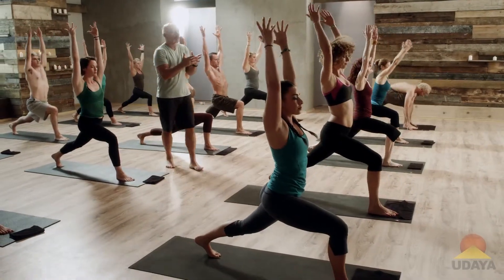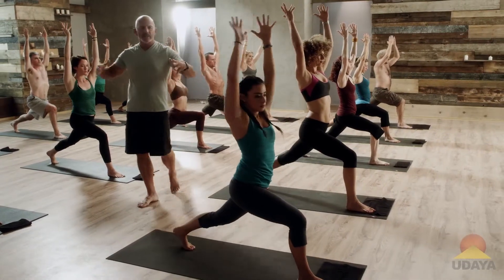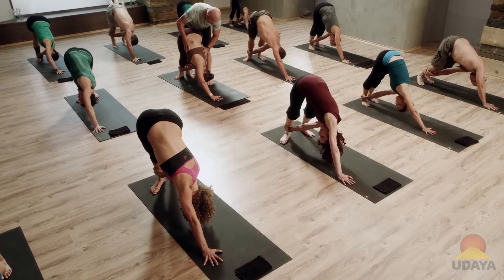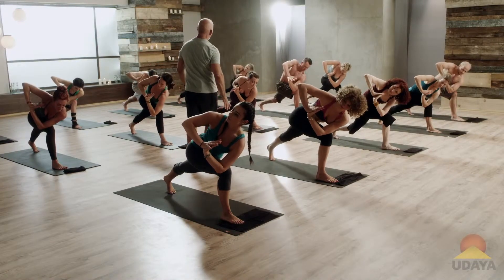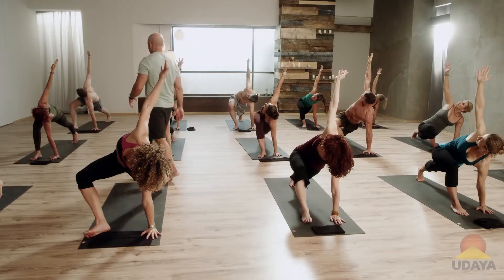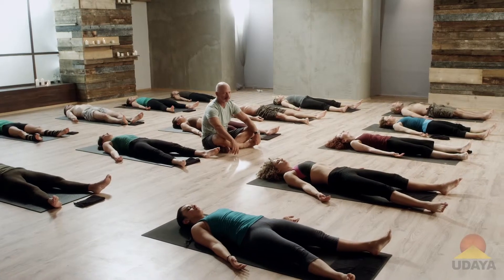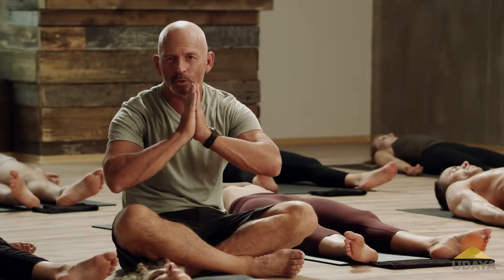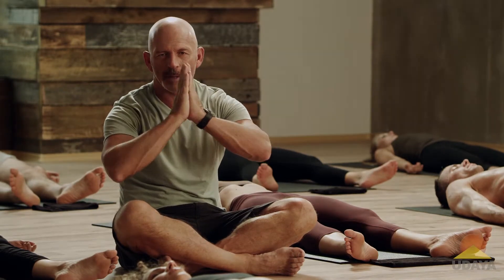Rudy Mettia, Yoga Warrior 365 - Coiled Warrior I UDAYA.com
From Yoga Warrior 365 an integrated, whole-life yoga program created by Rudy Mettia. Yoga Warrior 365 consists 14 thematic classes, 36 pose tutorials, a program guide, and a sense of humor. Perfect for developing or deepening a daily yoga practice or as a supplement to other forms of exercises.